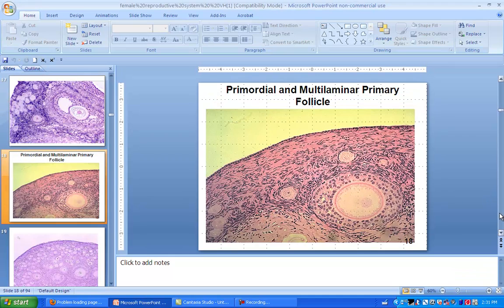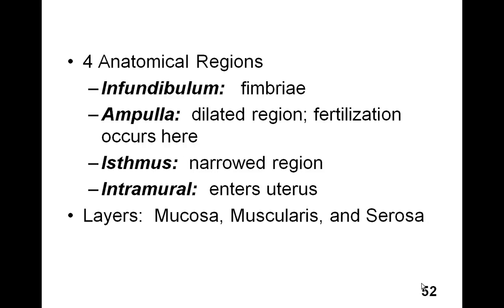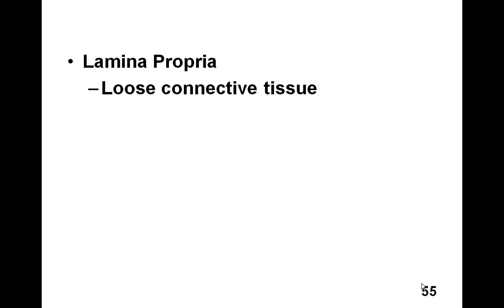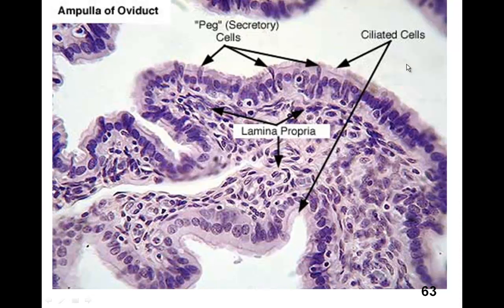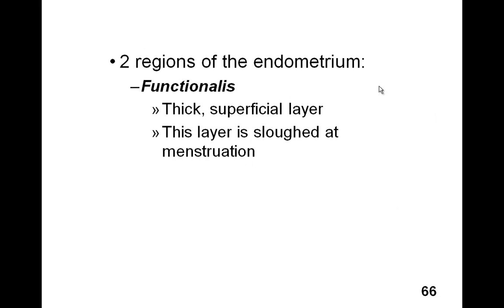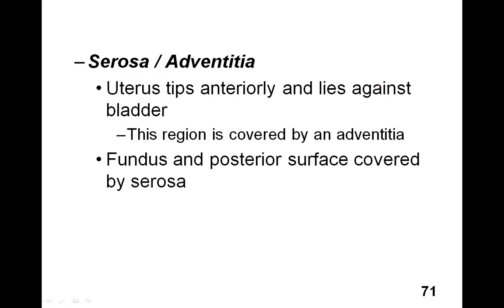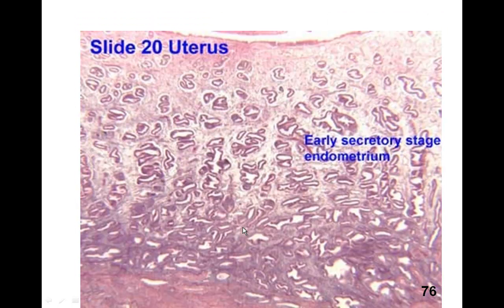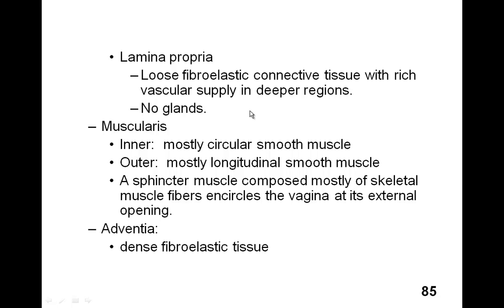Female Reproductive System Lecture Part 2